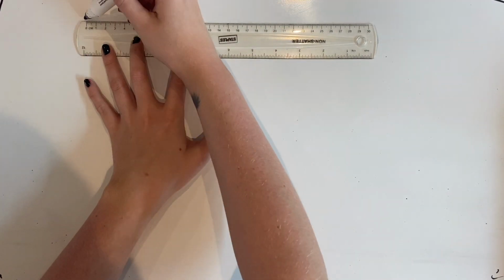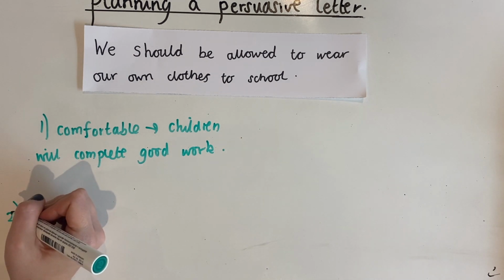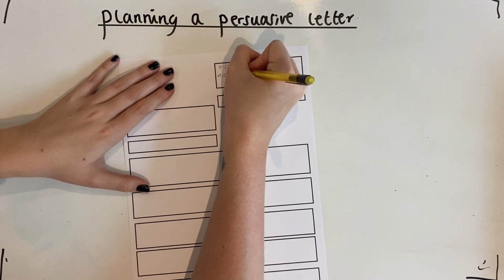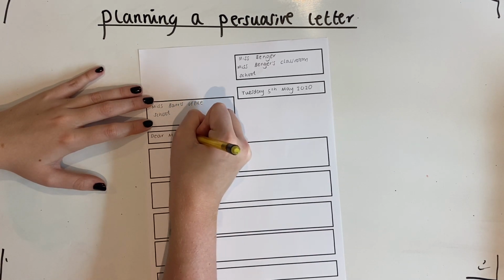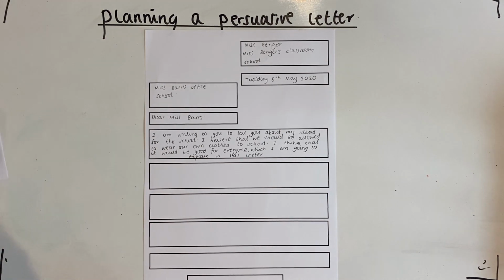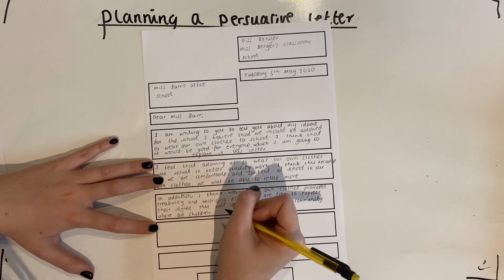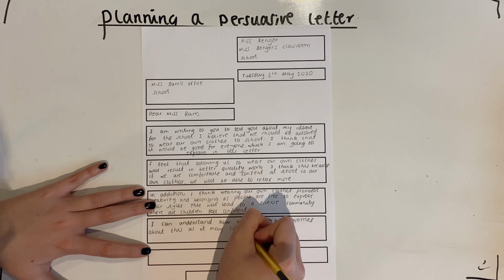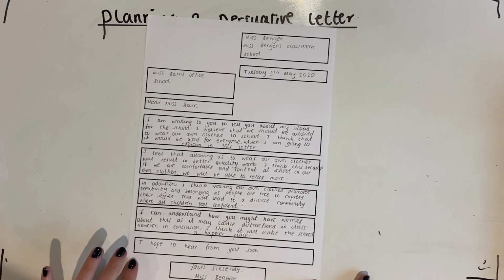PART 1 - Planning a persuasive letter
This week we are looking at writing persuasive letters. Watch this video to help you plan your persuasive letter!